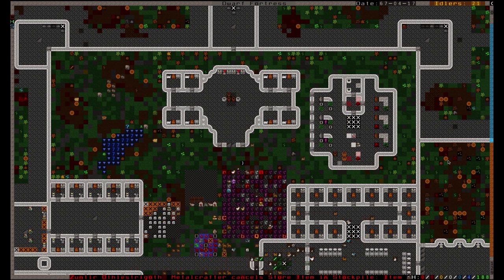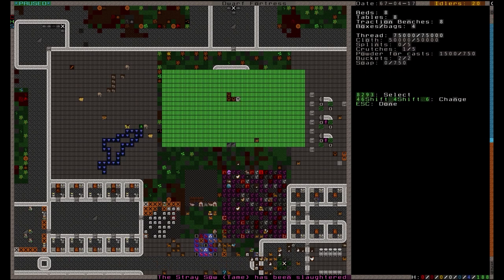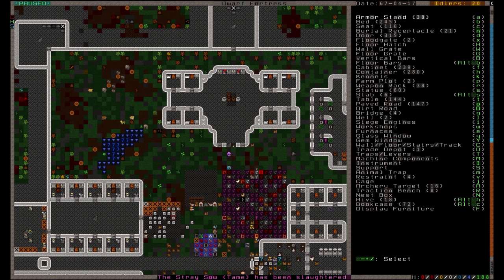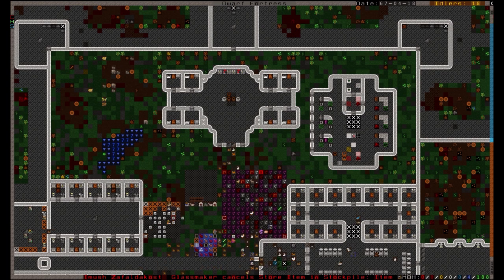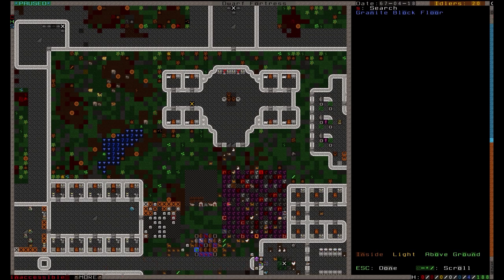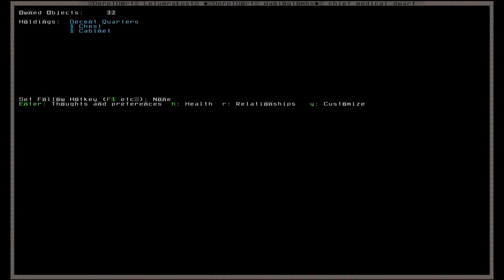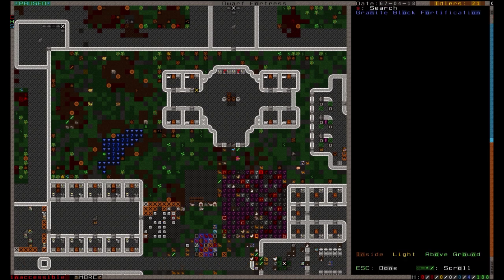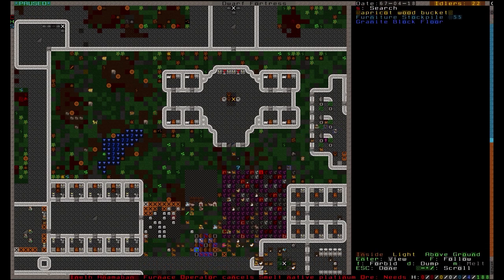Dwarf Fortress Tiny Tutorials: How to Build a Working Hospital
Hospitals are one of those things that new players tend to avoid making until they REALLY need one. Let's make one together!

Just a heads up: Traction benches require 'Chains', which are made of metal. You can either buy those from a trade caravan, or make them yourself. They're a pain, but when your best miner has a broken bone, you'll be thankful that you had them!

If you're looking for a more in-depth guide, I highly recommend the following channels:

Feel free to recommend a topic for a Tiny Tutorial video! Anybody can learn Dwarf Fortress!